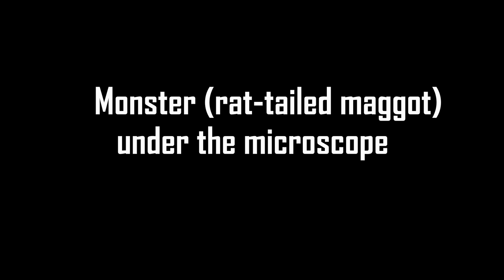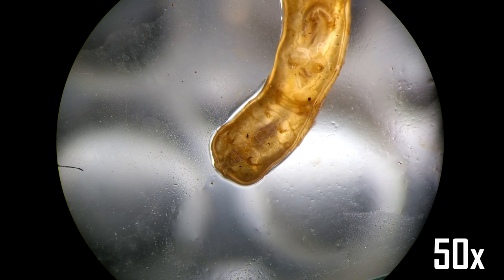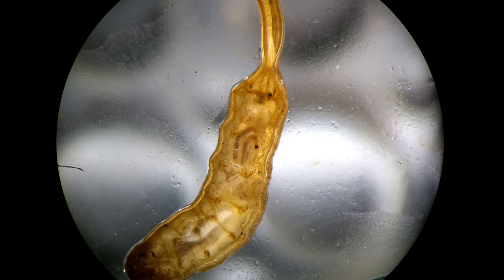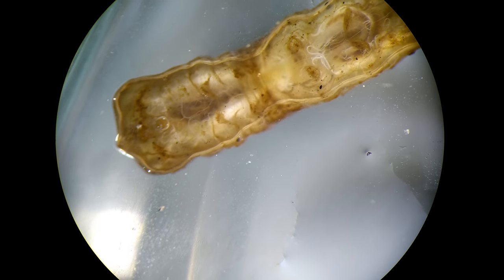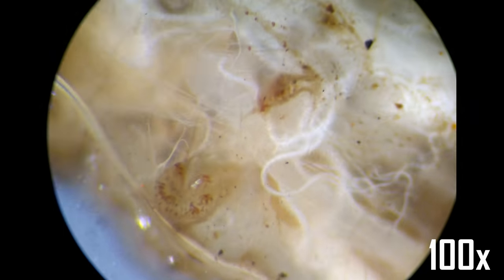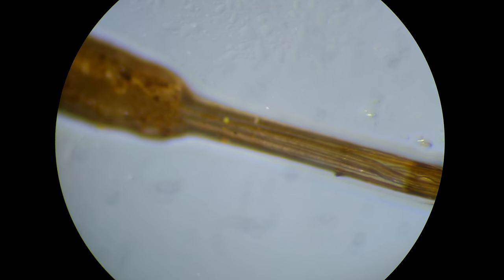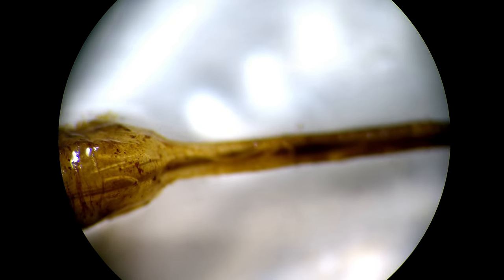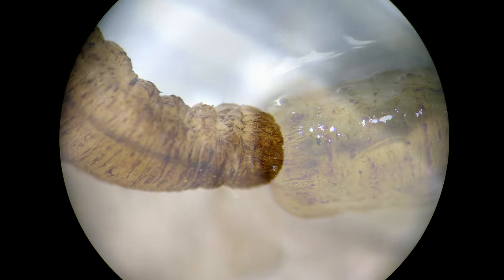MONSTER UNDER THE MICROSCOPE, 4k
Today you are going to see a monster under the microscope! I was outside doing some works and suddenly I saw this creature in a wheelbarrow full of dirty water. It was strange, and the tail was very long and elastic. It looked like a little monster. Actually, it’s a larva of a hoverfly. In the first part of the film you see the underside of it. I put a bit of water, so that they are transparent. You can see the organs and what they ate.
It’s very cool to see how it moves! It seems that it has also got legs
The rat-tailed maggot has got an organ, called siphon, which allows the larva to breathe air while submerged. The body can grow up to 2cm. The siphon is usually as long as the maggot's body, but it can be extended as long as 15 cm!
It can also walk backwards and on surfaces like glass.

Advices ( like text (too much information?, too fast for reading?), audio, film, cuts, start, end, light (too dark?), colours, quality, .) on how to improve my upcoming videos are more than welcome.

If you have questions, just ask!